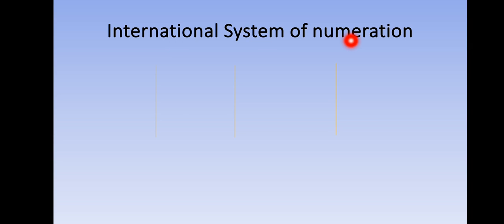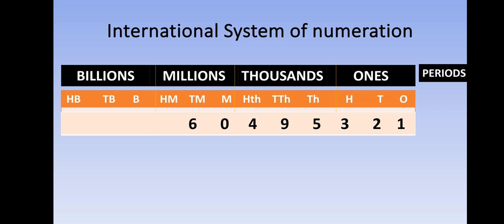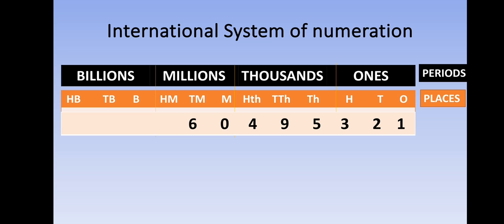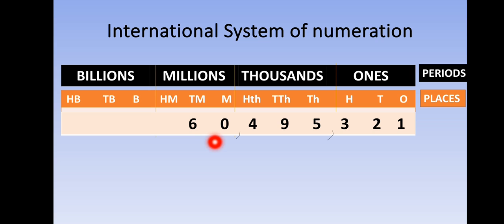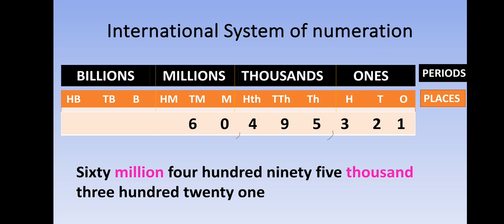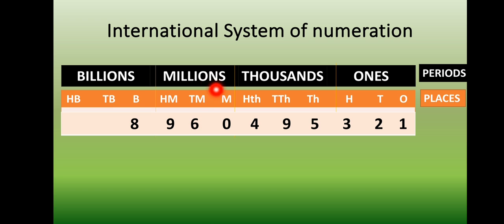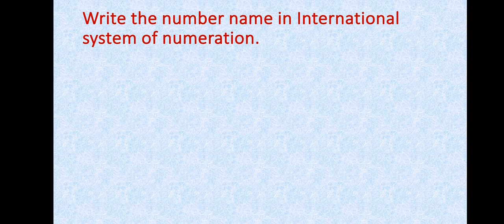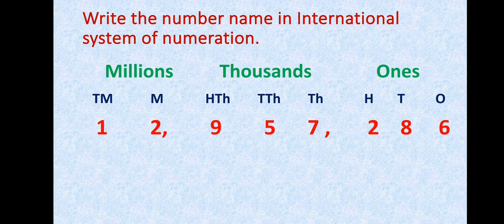International System of Numeration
This video will enable you to read and write any number according to International system of numeration.